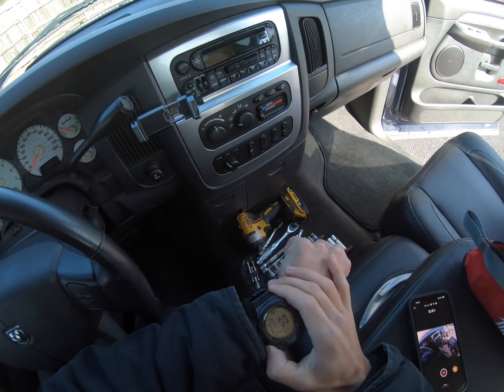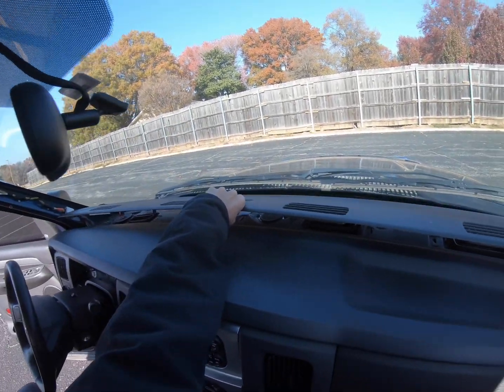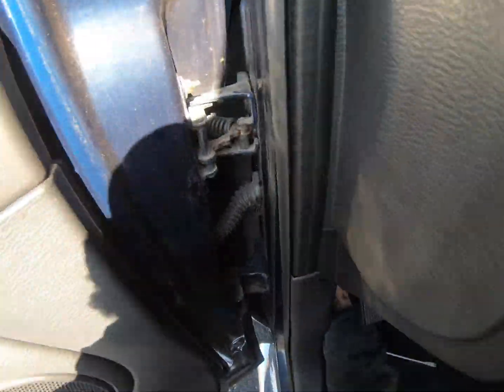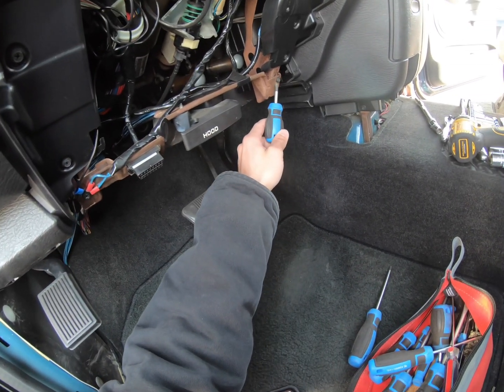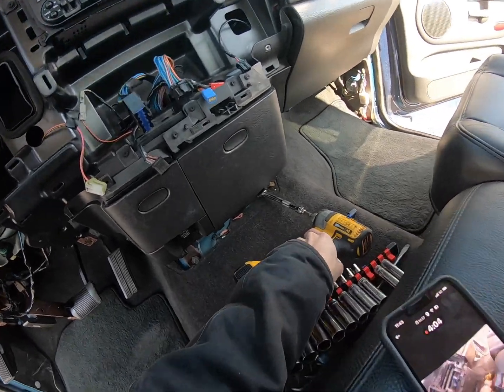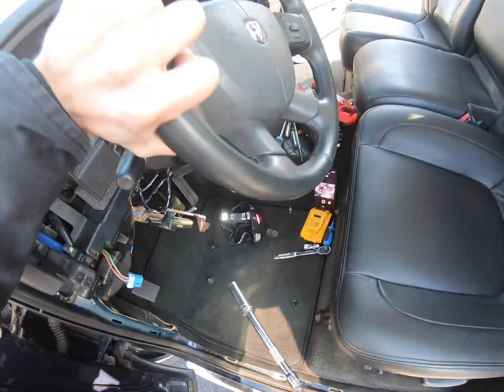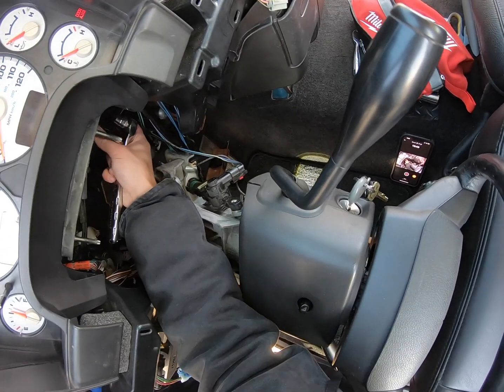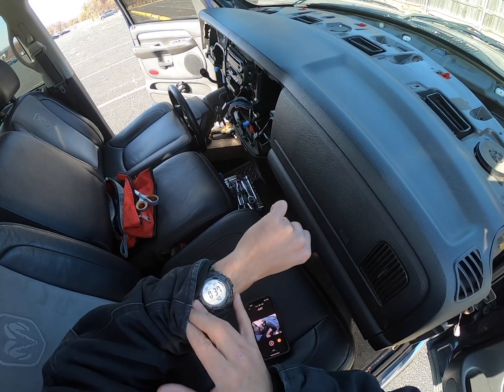2002-2005 Dodge Ram dash removal (made super easy)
This video shows how to remove the dash on a 2004 Dodge Ram. It shows how simple it is to remove the dash from your perspective so you don't miss a thing. This also gives you access to the audio amp, HVAC box, and any other things you might need to get to. With a few more harness connections unplugged, the entire dash can be completely removed from the truck if needed.

This video is just for people wanting to access things behind the dash, if you need to completely replace the dash I have a video on that

In total, there are 25 bolts and a handful of screws to remove. The sockets used will be 7mm, 8mm, 10mm, and 13mm (mostly the latter two) with various extensions and an impact driver to speed things up. A regular screwdriver, T20 torx screwdriver, and pry tool will also be useful.